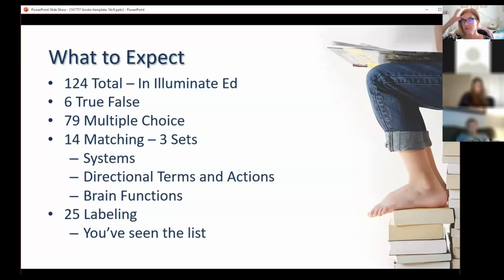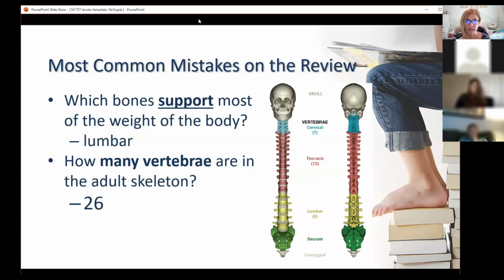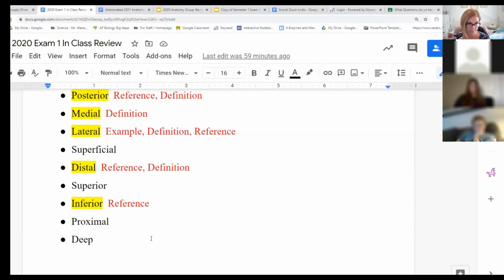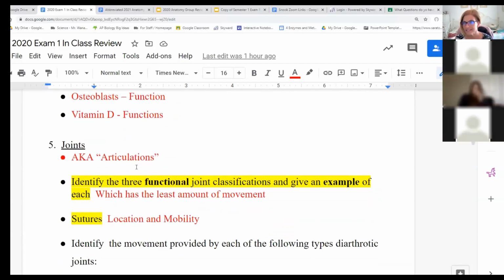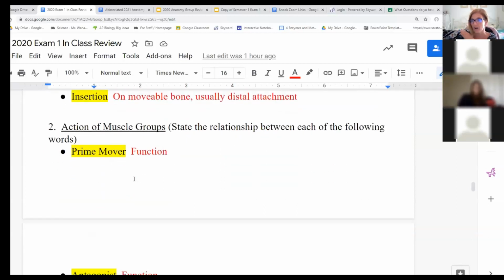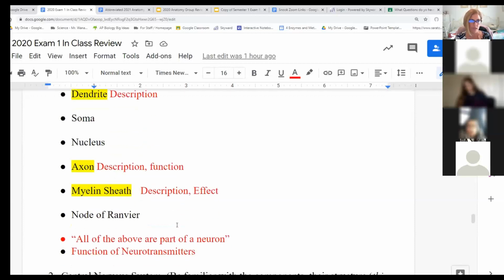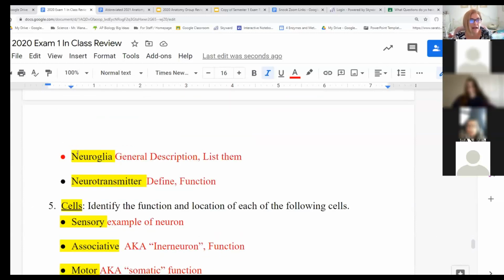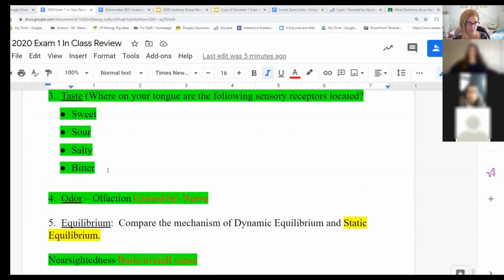1/19/21 Anatomy Semester 1 Exam Review Zoom